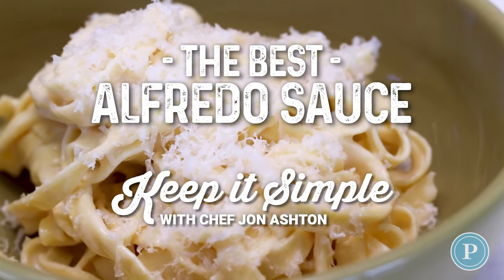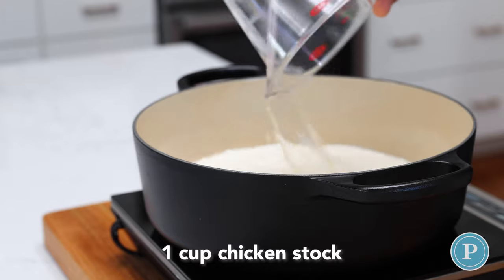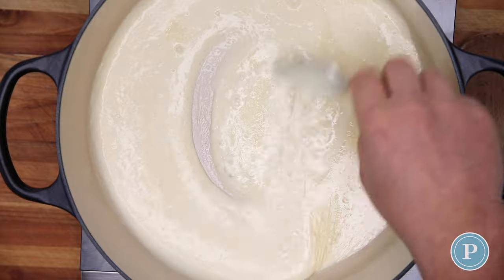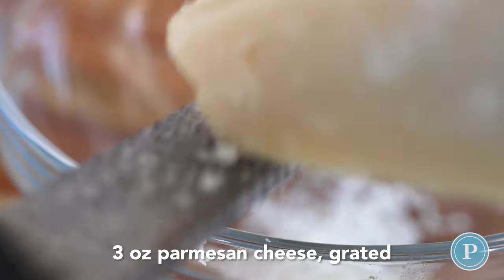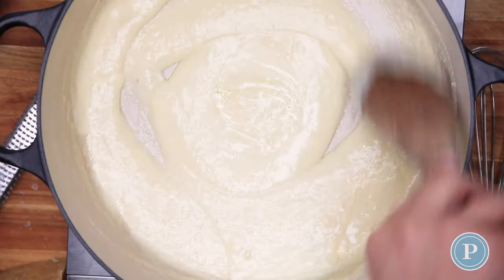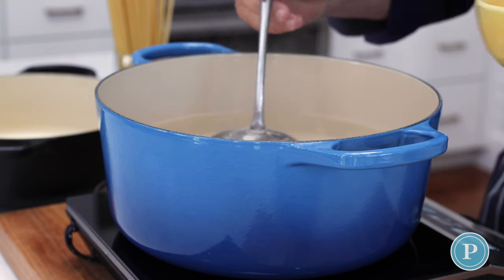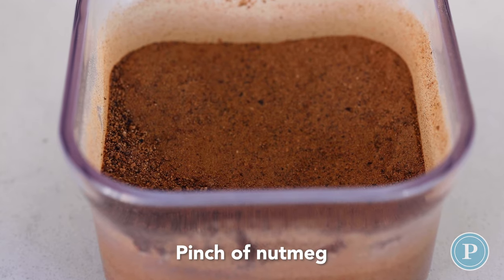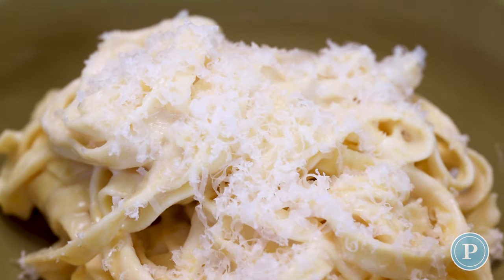The Best Alfredo Sauce | Keep It Simple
Nothing brings a pasta together like the perfect sauce. In this episode of Keep It Simple, @chefjonashton2003 gives us his tips to make a perfect alfredo sauce from scratch. Enjoy!